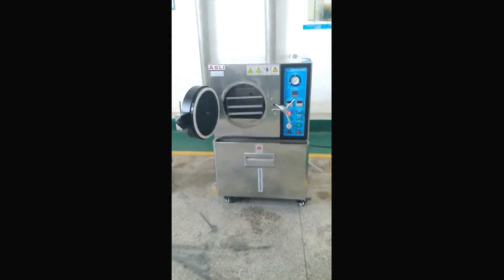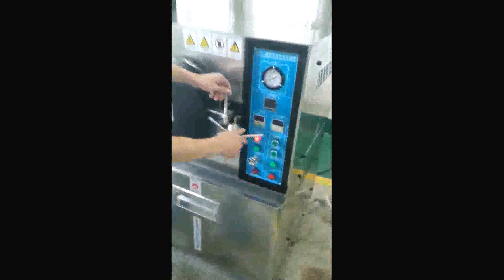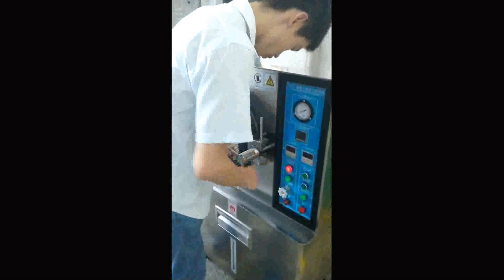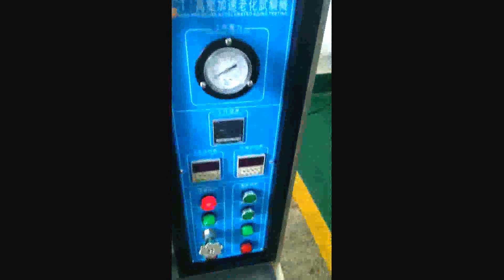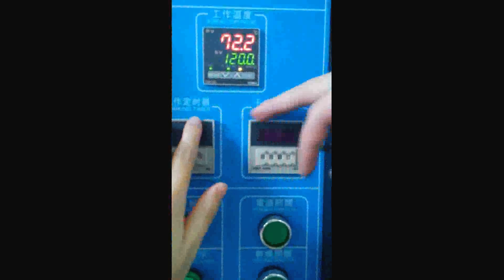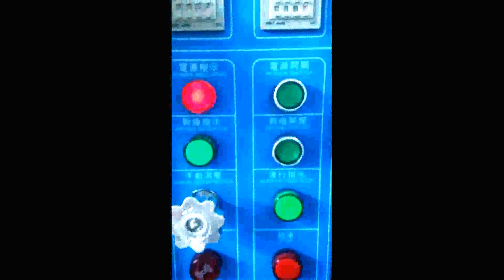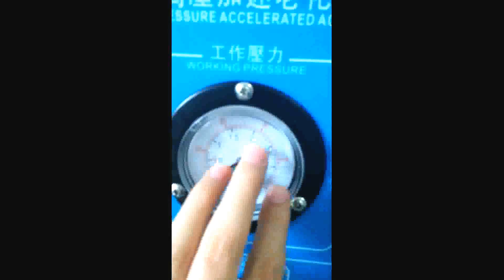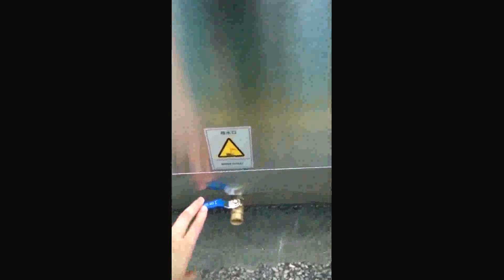PCT Chamber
ASLi Unsaturated Pressure Cooker (PCT chamber) with high pressure , high temperature, 100% humidity ...It is is widely applied for the testing of sealing property for multi-layer circuit board, IC sealing package, LCD screen, LED, semi-conductor, magnetic materials, NdFeB, rare earths and magnet iron, in which the resistance to pressure and air tightness for above mentioned products can be tested out.
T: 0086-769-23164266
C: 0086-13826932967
Skype: wenyumin2013
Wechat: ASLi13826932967